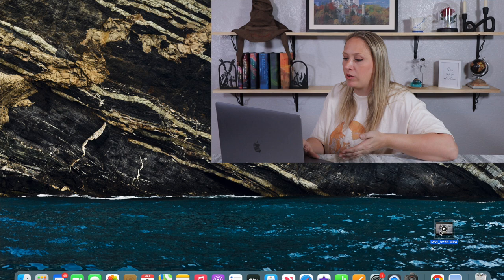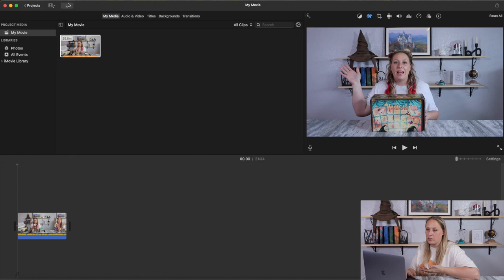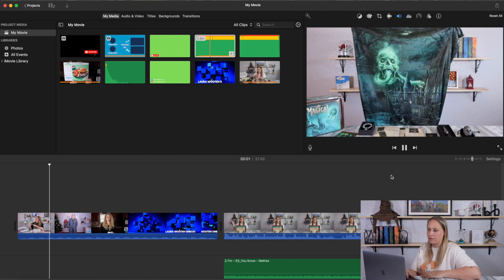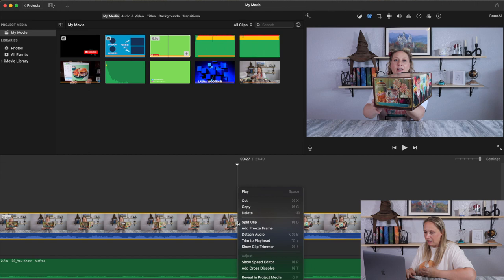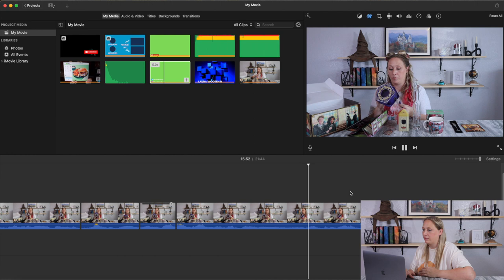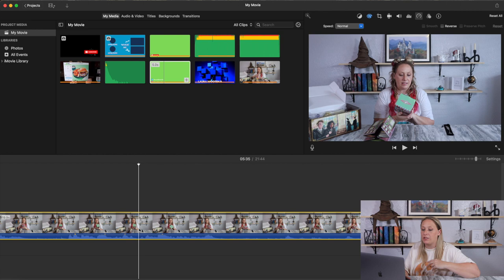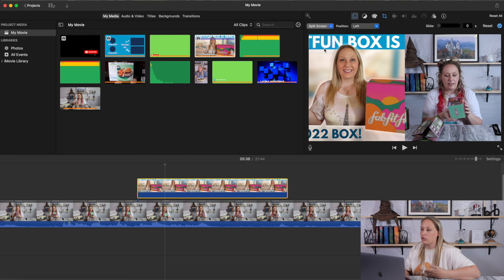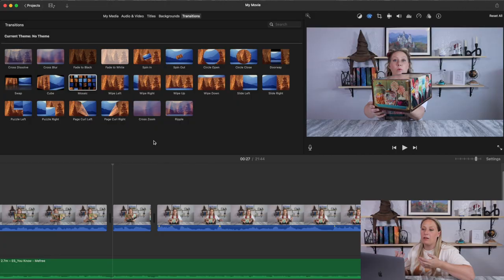HOW TO EDIT A VIDEO | iMovie Tutorial for beginners | Showing you how I edit one of my videos!!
In this video, I am showing you how I edit one of my videos. I take you through the steps that I take everyday while editing, while also showing you the basics of editing in this iMovie Tutorial for beginners. How to edit a video is something I have been wanting to share. I will be doing more videos like this and editing in different styles.

Handheld Tripod
Umbrella Lights
LED Lights

Please state which channel you are wanting to collaborate with in the email, thanks!

Send me mail:
Laura Wooten
3809 S General Bruce Dr, Ste # 103- 380
Temple, Texas 76502